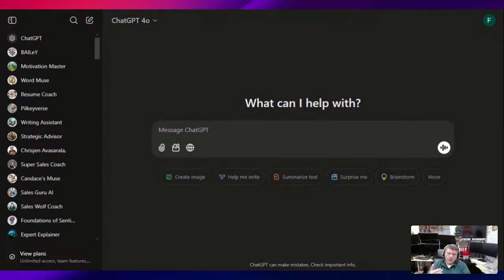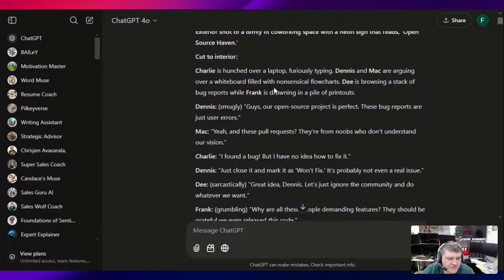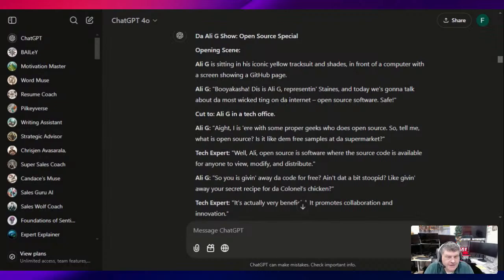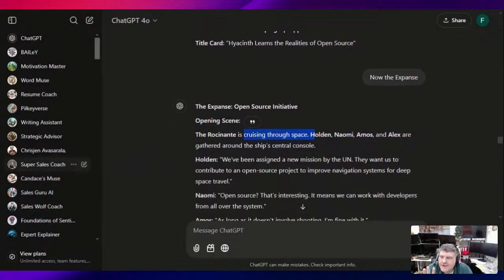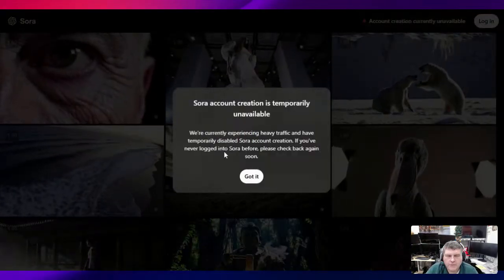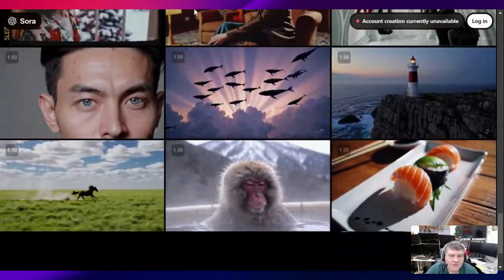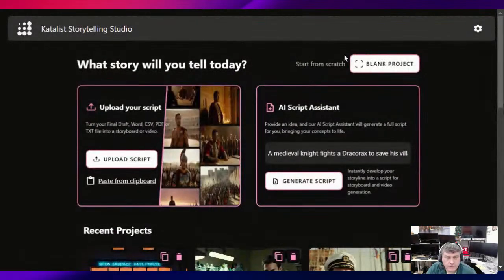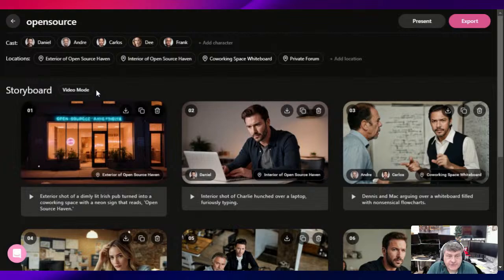The most overlooked ChatGPT Feature